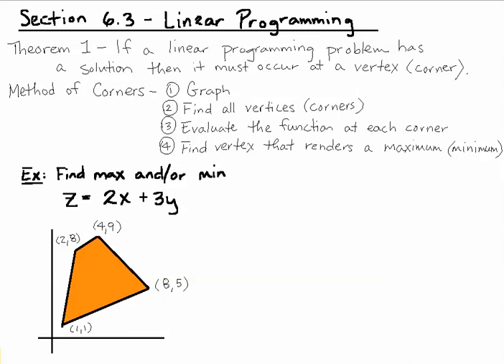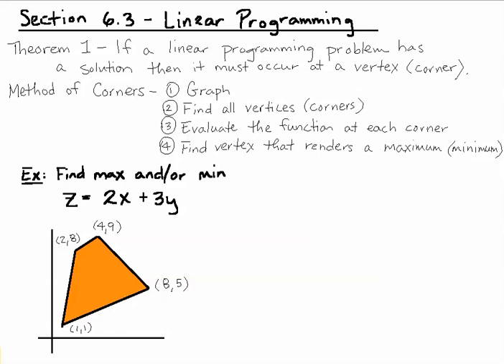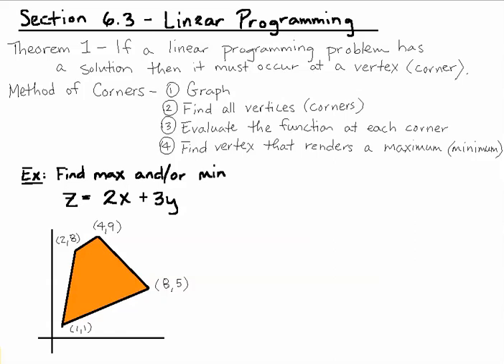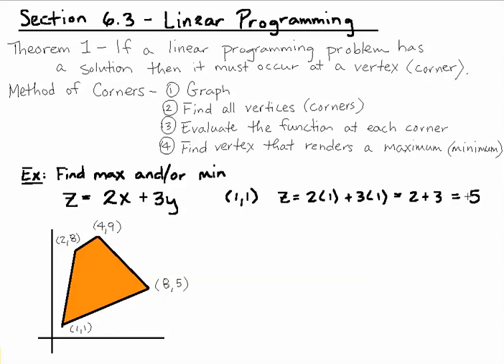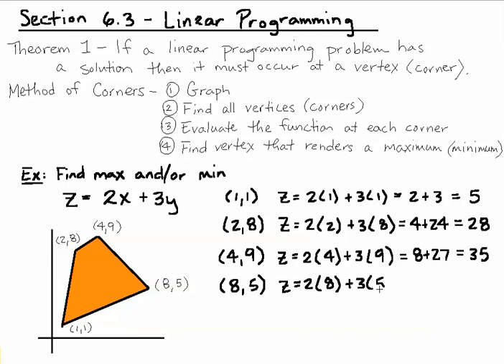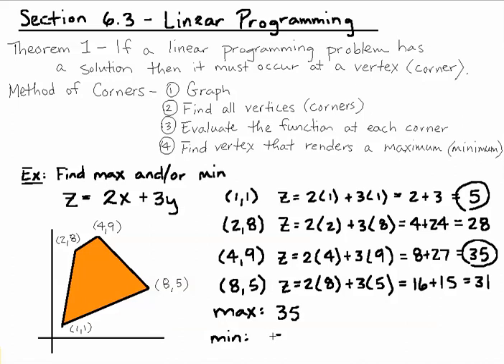6.3 Finding Max/Min for Linear Programming